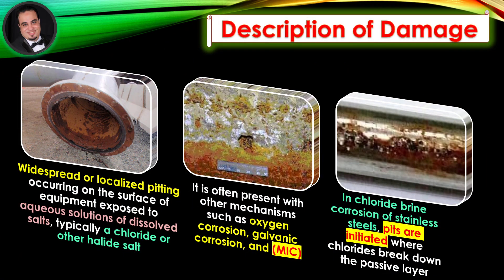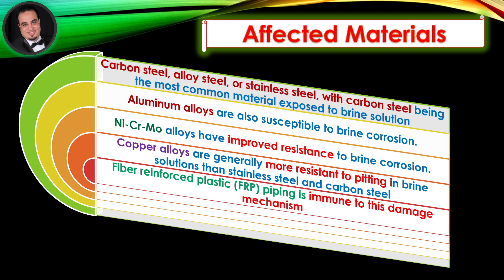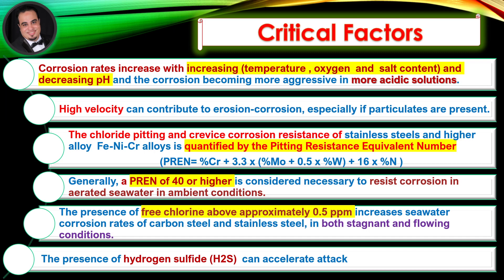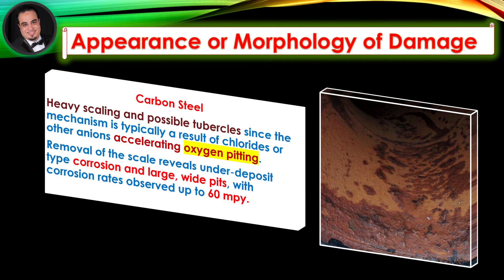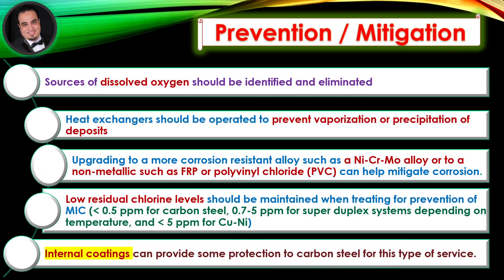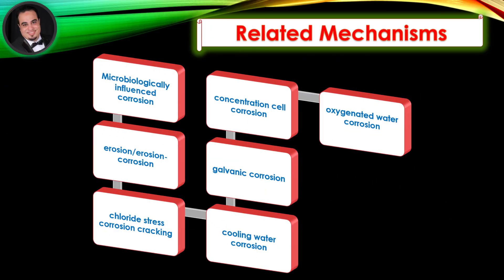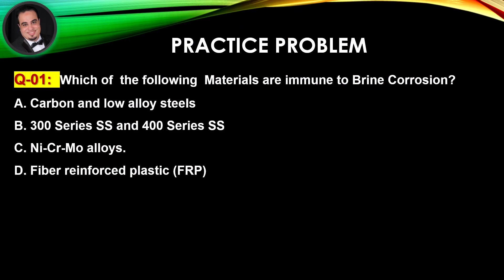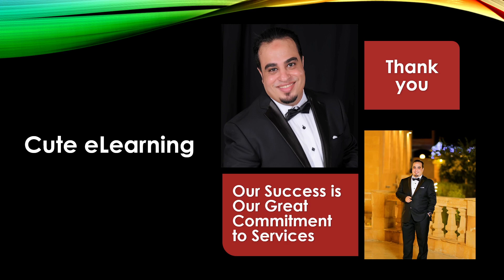ANSI/API RP 571 Brine Corrosion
🌹🌺 Brine Corrosion 🌹🌺
 Covered In This Video:
1. Describe or name the mechanism.
2. Description of Damage
3. Affected Materials
4. Critical Factors
5. Affected Units or Equipment
6. Appearance or Morphology of Damage
7. Prevention/Mitigation
8. Inspection and Monitoring
9. Related Mechanisms
10. Summary Of The Video
11. Questions and Answers
References
ANSI/API RP 571 Third Edition, March 2020